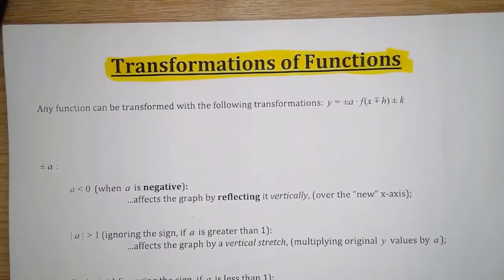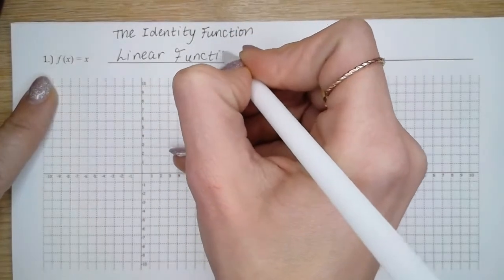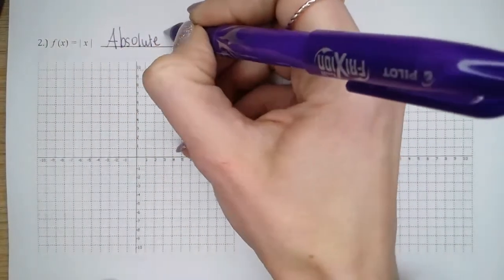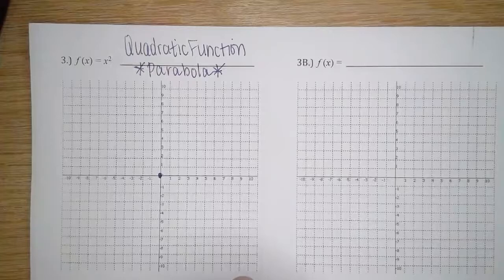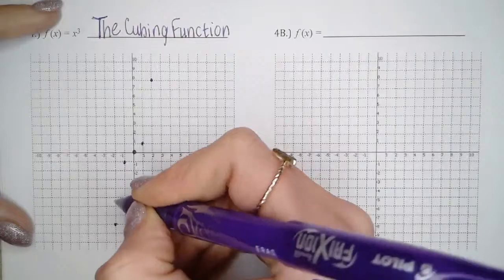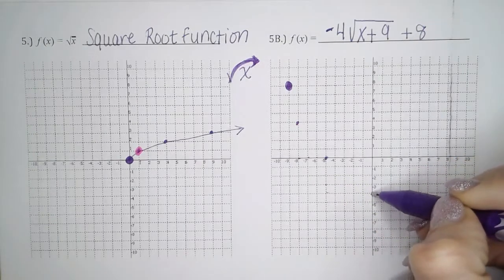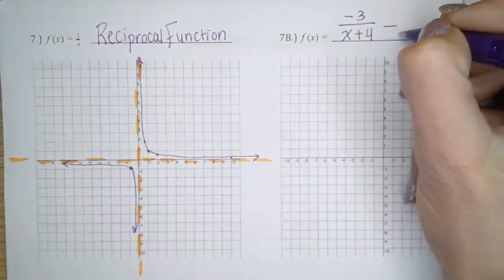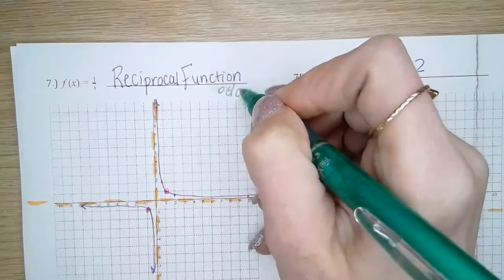Transformations of 8 Basic Parent Functions (a, h, & k)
This video goes over y=x, y=|x|, y=x^2, y=x^3, y=sqrt(x), y=cbrt(x), y=1/x, y=1/x^2. This video goes over vertical reflections, vertical stretches, compressions/shrinks, and horizontal and vertical translations.